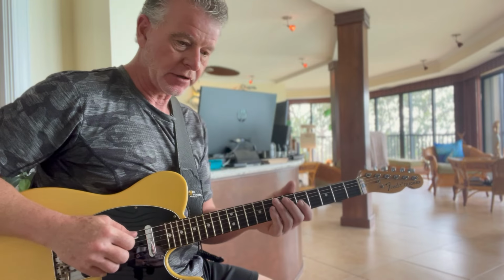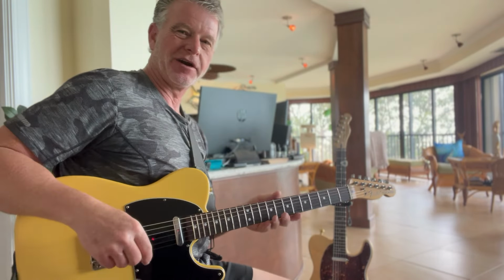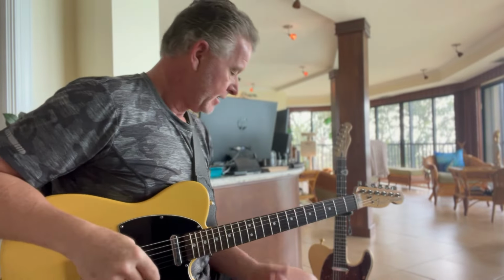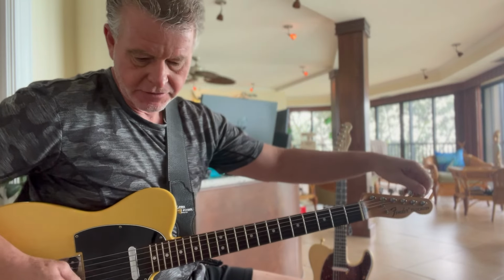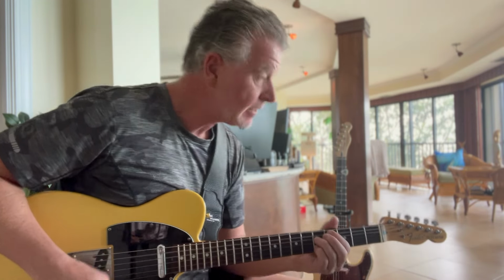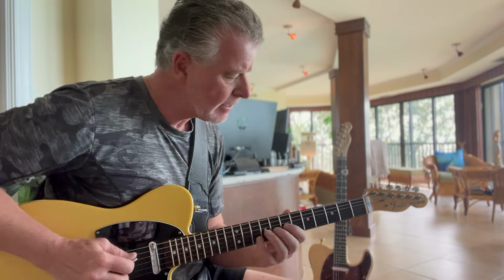118. "STAY HERE & DRINK" Haggard Classic on the GLASER "DOUBLE BENDER" for Guitar Everyone!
For Brother Darren and all Merle Haggard fans..enjoy some pickin'...I sure did;)